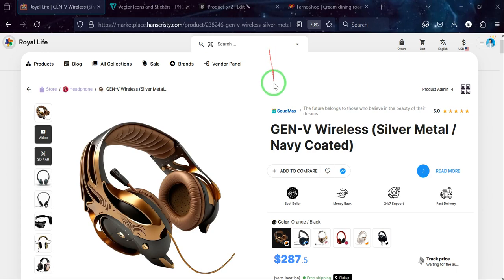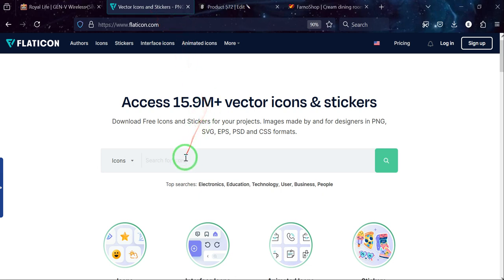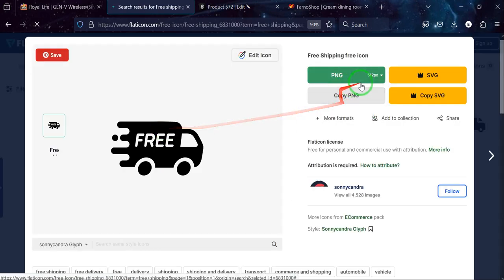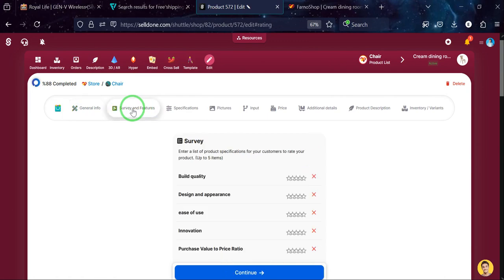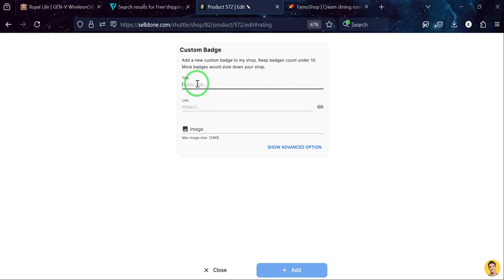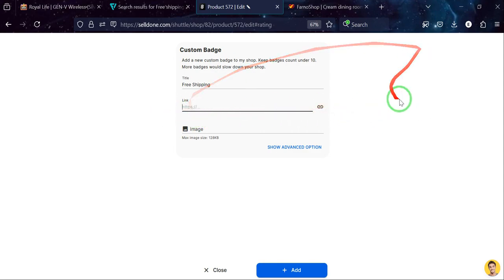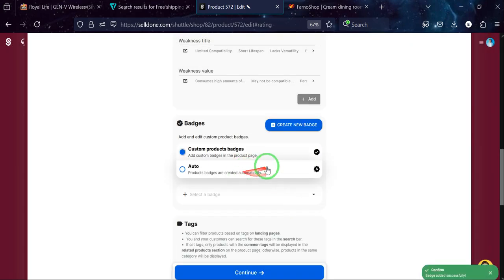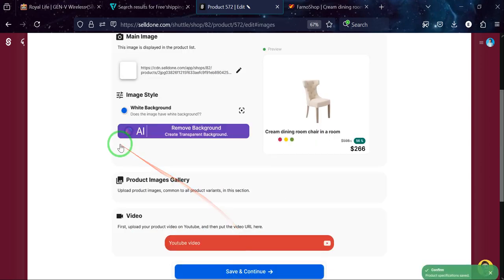Add Badges to Product Pages in Selldone